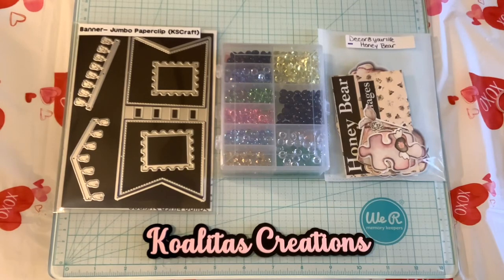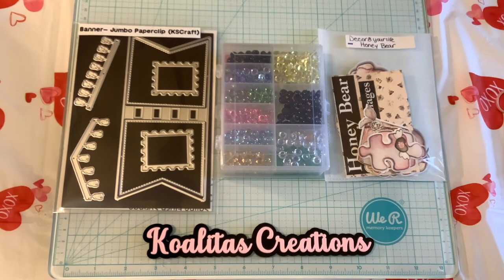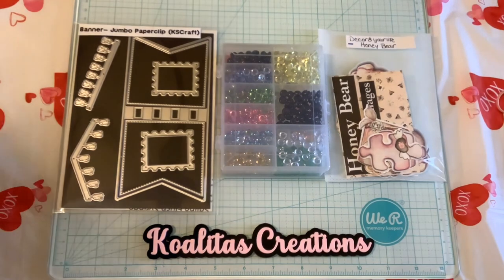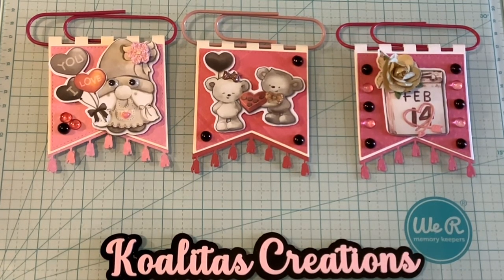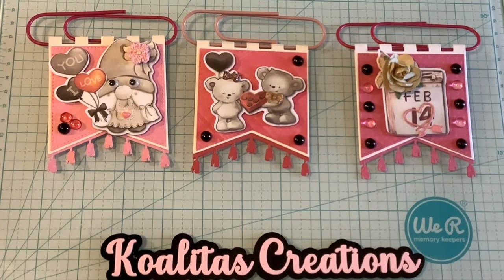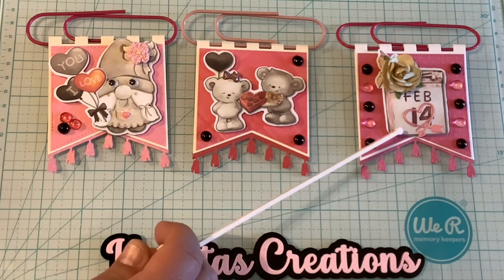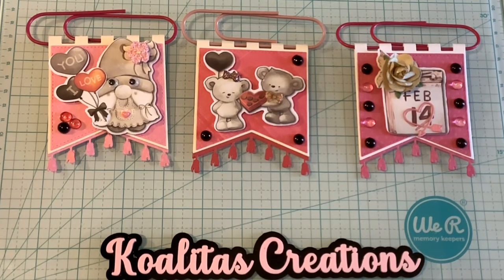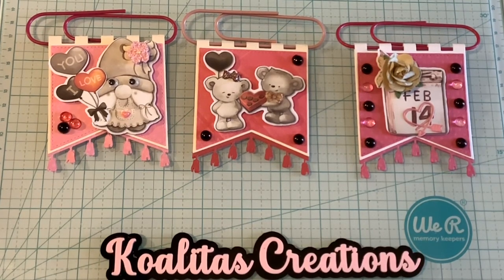doubleclickconnectchallenge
Check out the video for ‎‎ challenge